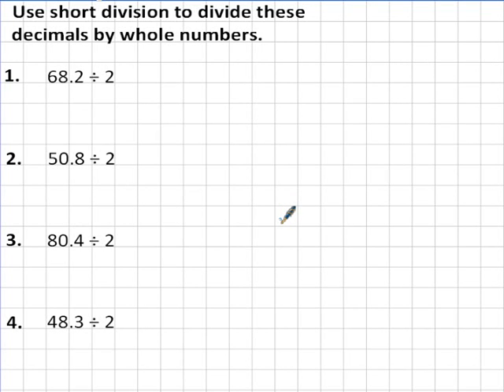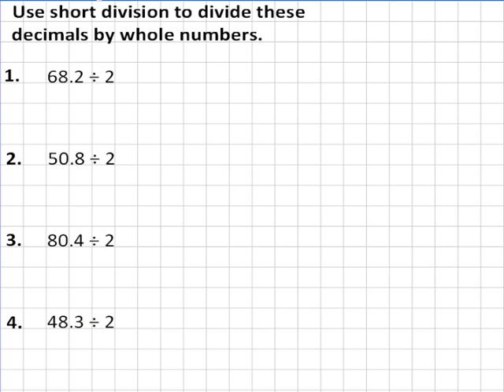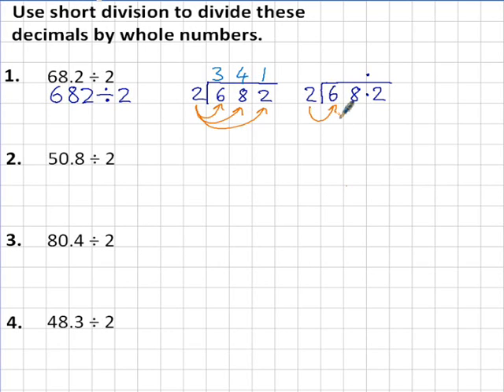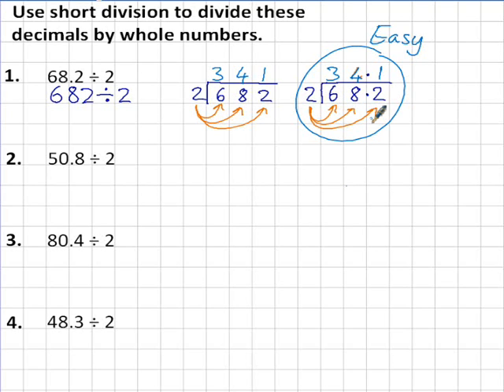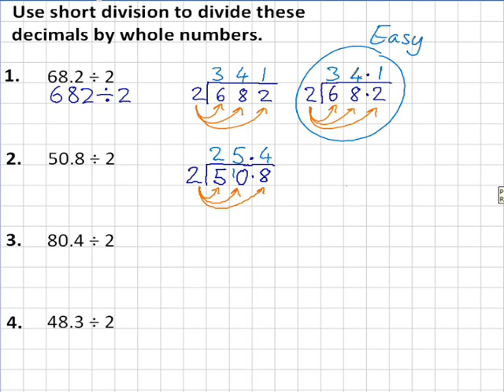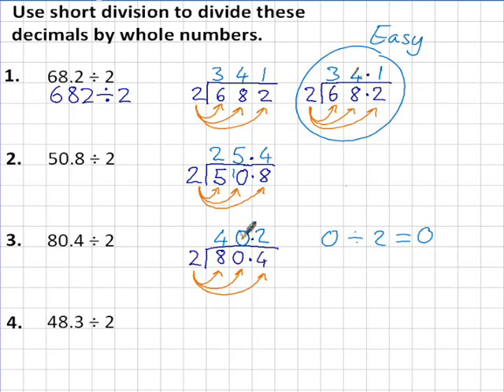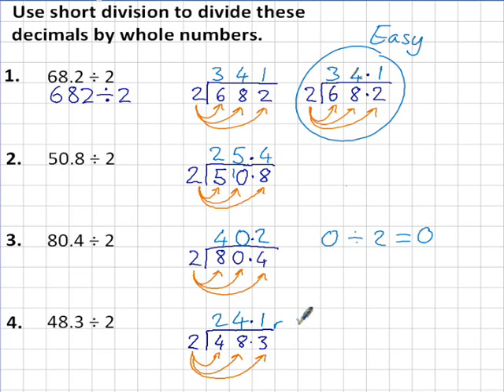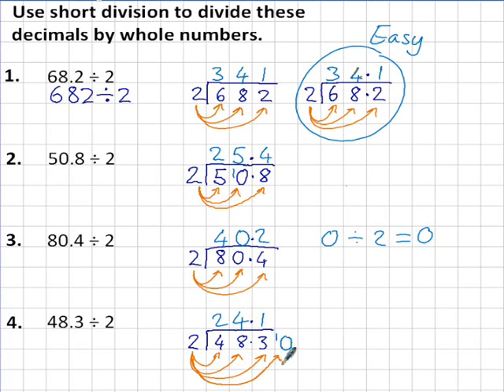Short Division - dividing decimals by whole numbers